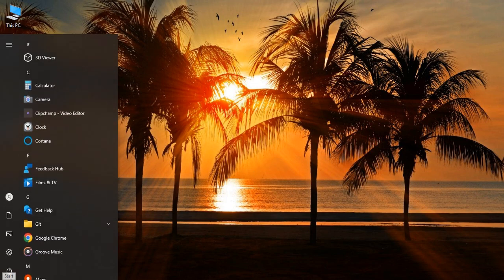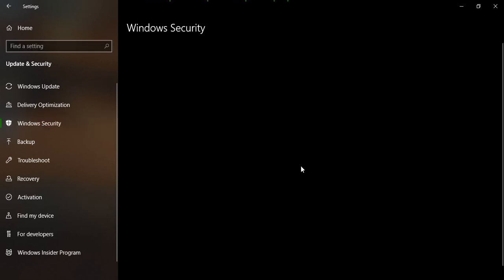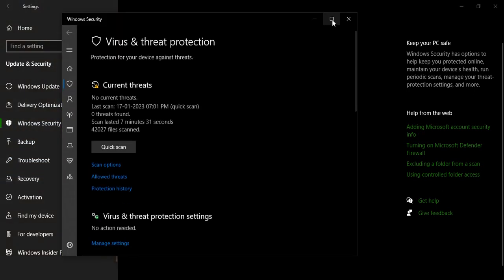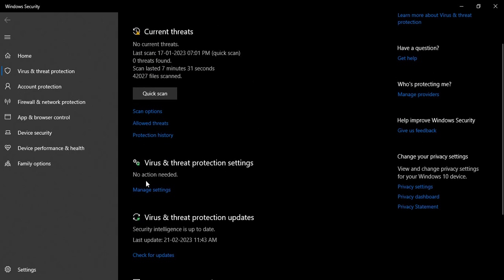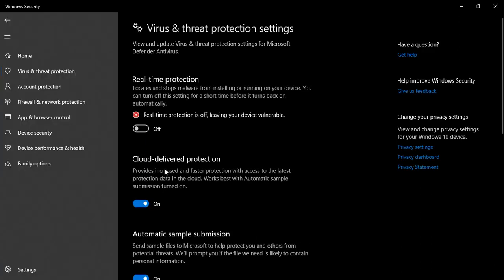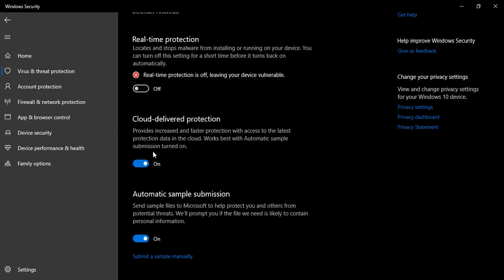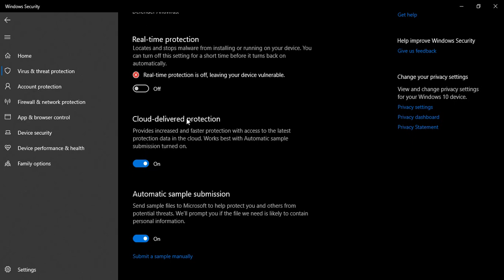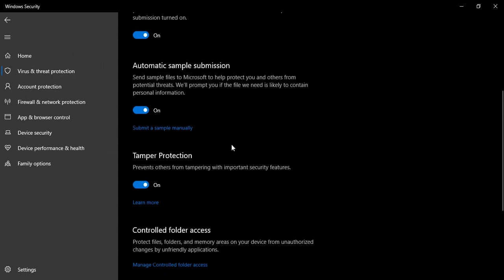How to Disable or Enable Windows Defender on Windows 10